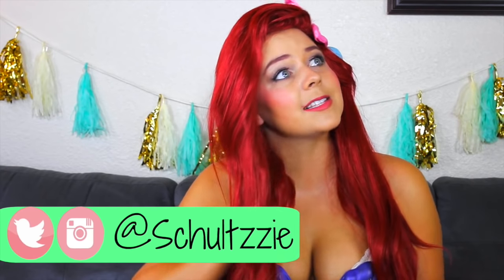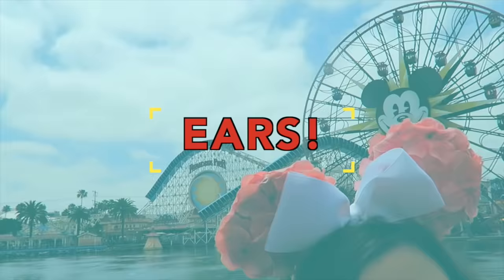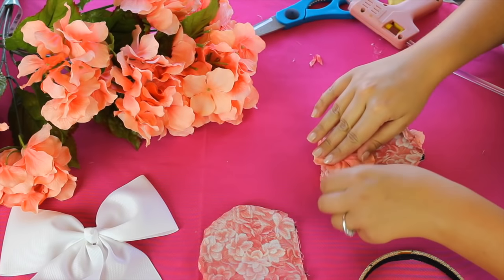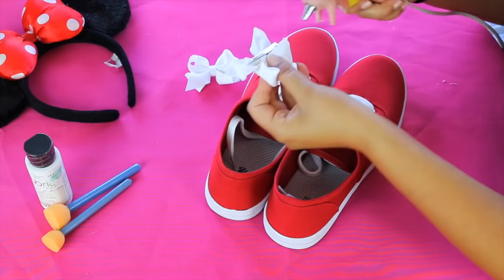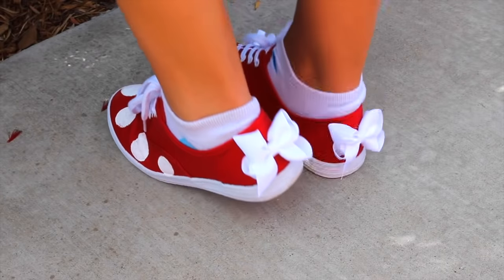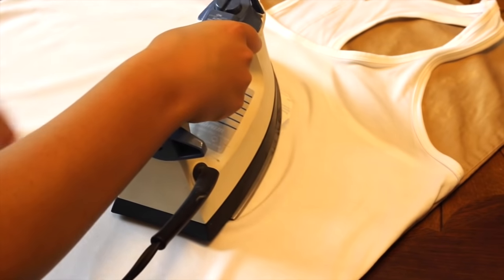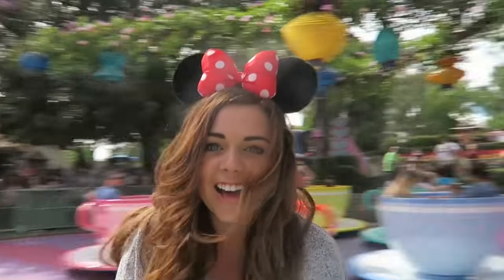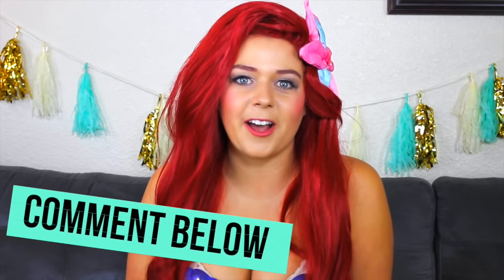DIY Disney Clothes! Cheap & Easy Pinterest Inspired! || Ears, Shirts & Shoes!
YAAAAS DISNEY!!! I went to Disneyland this week & DIY'd some Disney clothes inspired by pinterest. Minnie Mouse ears, shirts, and shoes! These were all really cheap & easy to make, I hope you guys like these crafts!

I've been wanting to do a disney DIY video for sooooo long and it's finally here! Yay! in this video I'm giving you guys a little tutorial on how to make simple & inexpensive disney clothing! I made no-sew mickey ears, minnie mouse shoes, and two disney themed graphic tees!

Awhile back I did a cover of "Love is an Open Door" from Frozen, you can watch that here!

Follow Me//